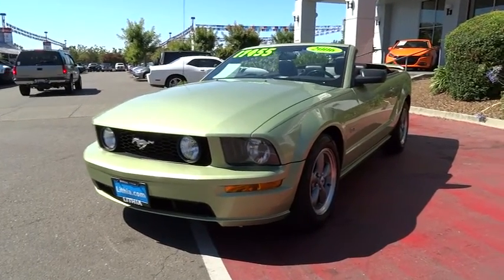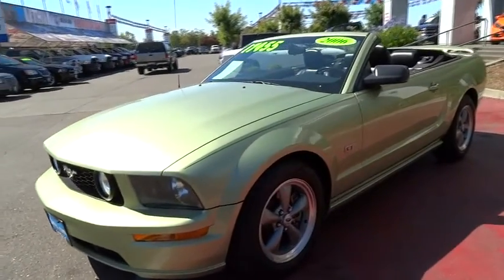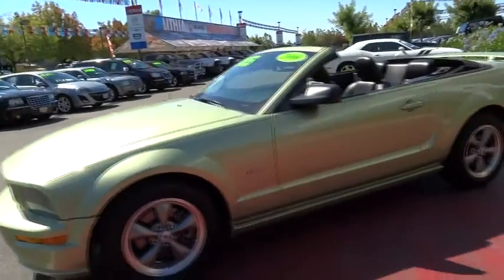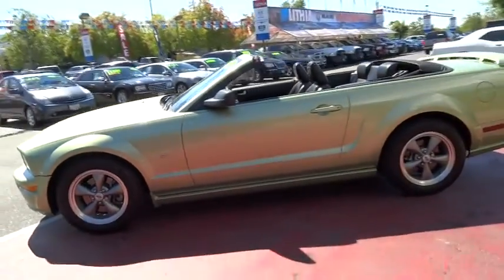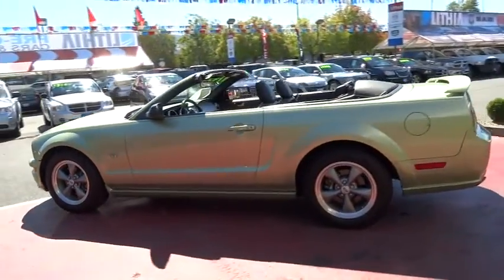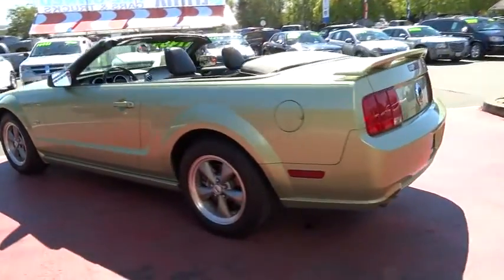2006 Ford Mustang Santa Rosa, Petaluma, Novato, San Rafael, San Francisco CA 65260537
2006 Ford Mustang  - Stock#: 65260537 - VIN#: 1ZVFT85H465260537

2727 Dowd Dr.

PRICED TO MOVE $2,100 below Kelley Blue Book! JDPower.com - 4.5 Power Circle Rated, 18 PREMIUM ALUMINUM WHEELS W/SMALL TRI-BAR PONY CENTER CAP, Alloy Wheels, SHAKER 1000 AUDIO SYSTEM, 18 PREMIUM ALUMINUM WHEELS W/SMALL T... SEE MORE!br /br /PREMIUM FEATURES ON THIS MUSTANG INCLUDEbr /SHAKER 1000 AUDIO SYSTEM: AM/FM stereo w/6-disc in-dash CD changer, MP3 player, (10) Audiophile speakers, 18 PREMIUM ALUMINUM WHEELS W/SMALL TRI-BAR PONY CENTER CAP: P235/50ZR18 all-season tires AutoCheck One Owner br /br /NOW IS THE TIME TO OWN THIS FORD MUSTANGbr /Value you deserve. This used Ford Mustang is priced $2,100 below Kelley Blue Book Rear Spoiler, Keyless Entry, Traction Control, Bucket Seats, 4-Wheel ABS. GT Deluxe with Legend Lime Metallic with Black (Top) exterior and Dark Charcoal interior features a 8 Cylinder Engine with 300 HP at 5750 RPM*. Approx. Original Base Sticker Price: $30,000*. br /br /EXPERTS RAVE ABOUT THIS FORD MUSTANGbr /Ford Mustang: A true American icon. JDPower.com Power Circle Ratings - Overall Performance and Design - 4.5 Power Circles, Overall Initial Quality Study - 3.5 Power Circles br /br /BUY FROM AN AWARD WINNING DEALERbr /The new and pre-owned inventories at Lithia Chrysler Jeep Dodge of Santa Rosa are always stocked with a wide variety of Chrysler, Dodge and Jeep vehicles. The qualified sales representatives and expert auto technicians provide you with a straight forward, no hassle shopping and service experience every time. Come and meet us today at 2727 Dowd Drive; you can see everything our Santa Rosa, CA dealer has to offer! br /br /Pricing analysis performed on 7/25/2013. Horsepower calculations based on trim engine configuration. Please confirm the accuracy of the included equipment by calling us prior to purchase. br /